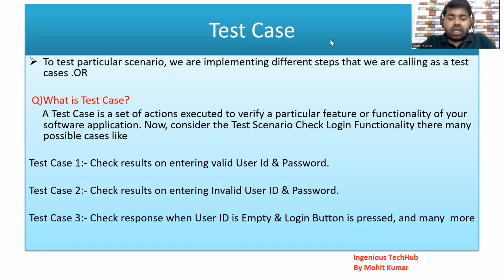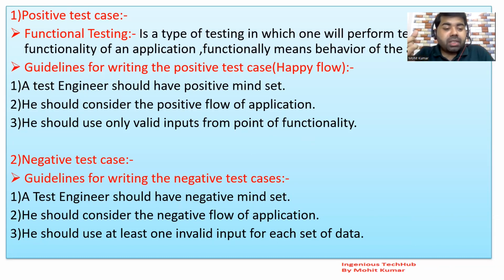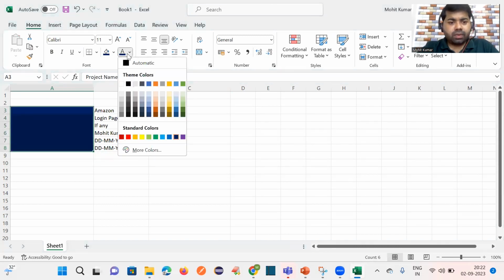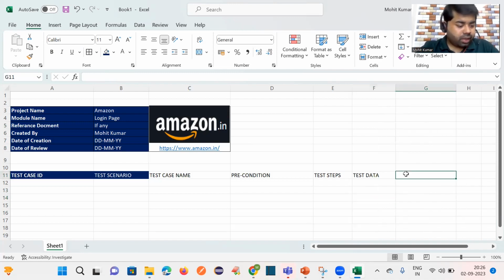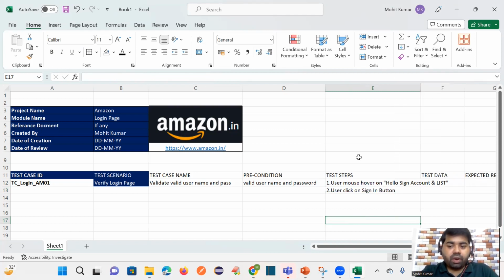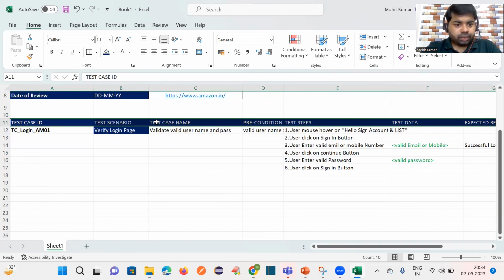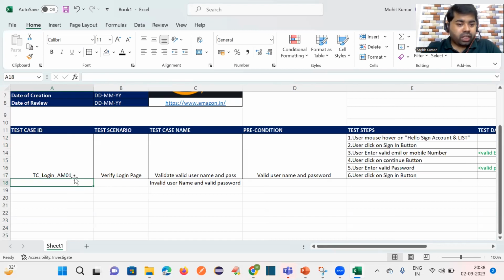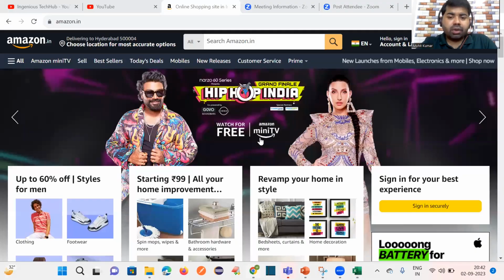Manual Testing Tutorial With Real Time Examples Part-31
1)What is Test Case?
2)Types of Test cases?
3)Guideline for writing the
 GUI(graphical user interface)
Test cases
4)Positive test case
5)Negative test case
6)How to write Test cases
(Show template of Test cases)